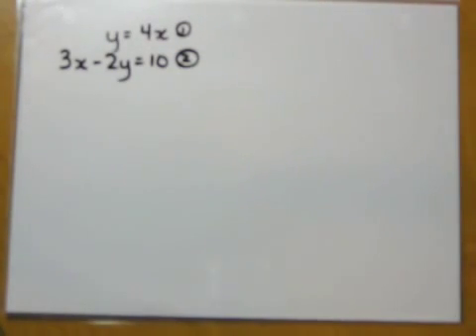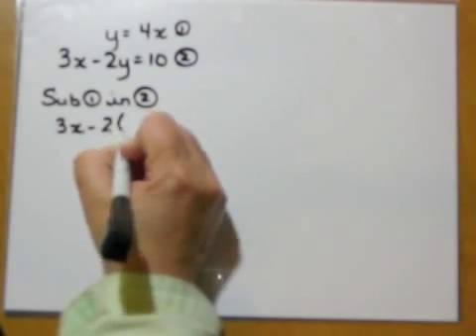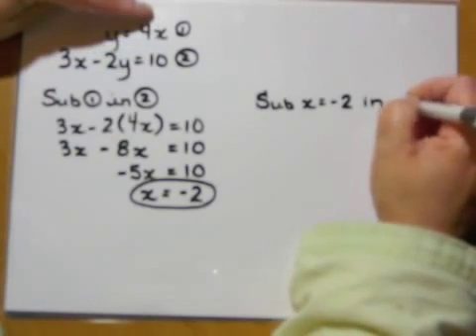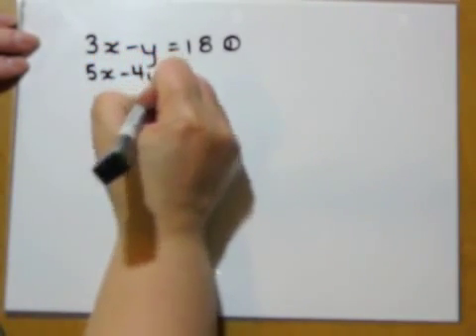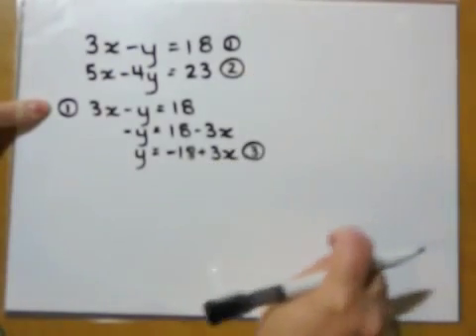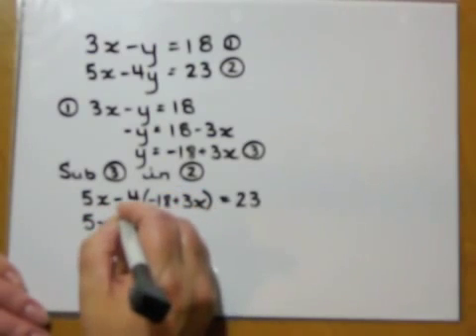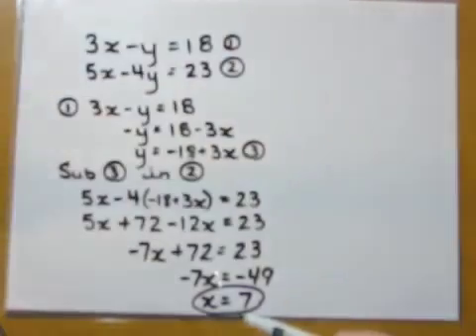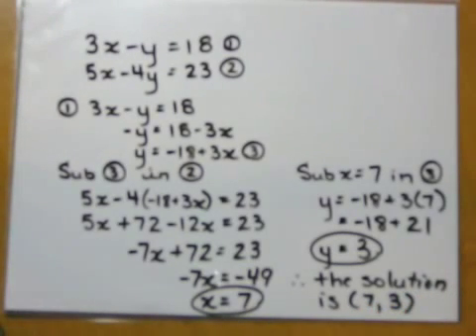How To Solving Systems by Substitution Methods